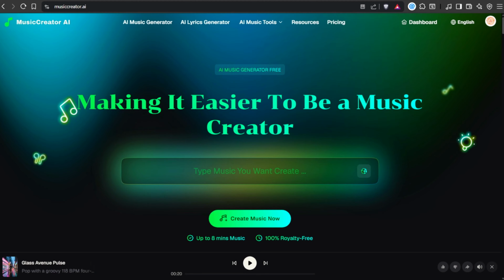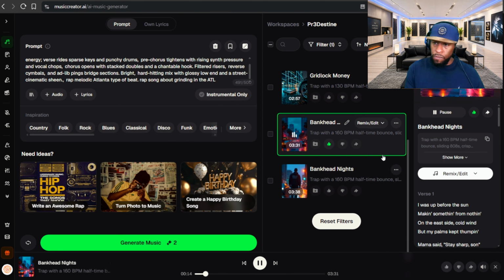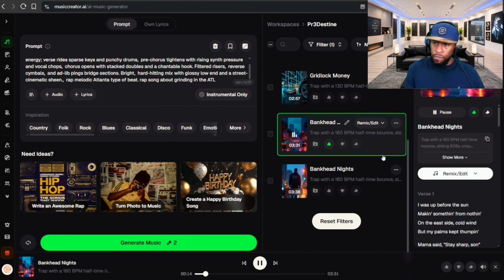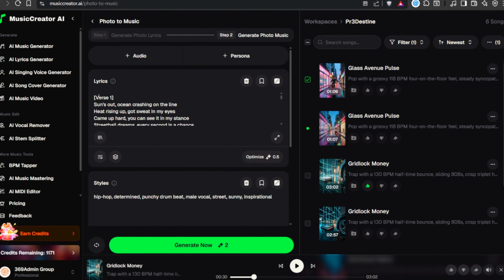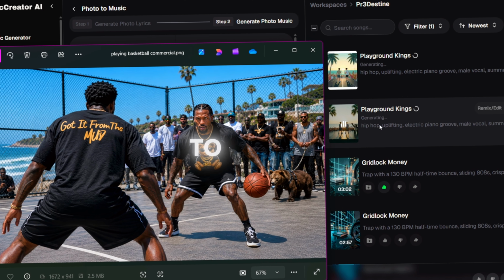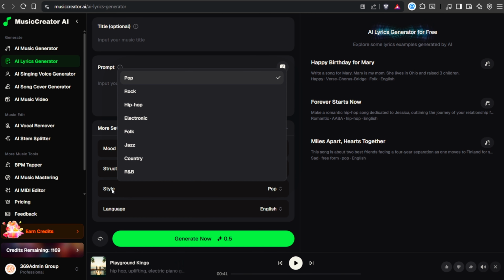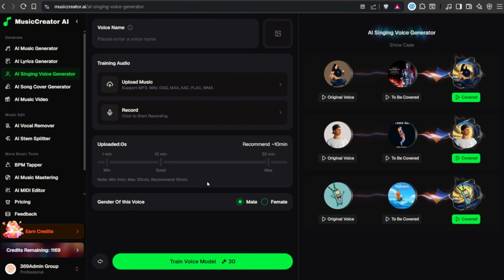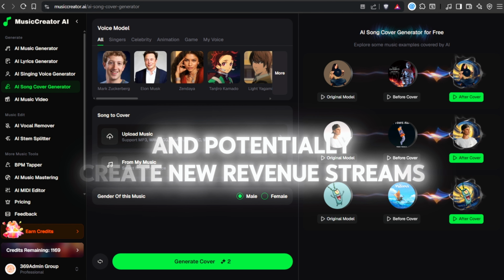How Content Creators Can Make Money With MusicCreator.AI - Part 1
In this video, I take a deep dive into MusicCreator.AI and show you how content creators, music producers, DJs, engineers, entrepreneurs, and digital creators can use the platform to speed up their workflow and create multiple revenue streams.

We'll explore:

• AI Lyrics Generator
• AI Singing Voice Generator
• AI Song Cover Generator
• AI Music Video Generator
• AI Vocal Remover
• AI Stem Splitter
• BPM Tapper
• AI Music Mastering
• AI MIDI Editor
• Audio-to-MIDI Tools

I'll also show you practical ways creators can use MusicCreator.AI to generate income by creating:

• Instrumental Music Packages
• AI Persona Artist Brands
• Monetized Music Channels
• MIDI Pack Bundles
• Beat & Melody Packs
• Visualizers & Lyric Videos
• Advertisement Jingles & Commercial Songs
📘 FREE MusicCreator.AI Prompt Guide 📘 -
💰 FREE E-Guide 💰:
"How To Use MusicCreator.AI To Create Multiple Revenue Streams" -

If you're looking for AI music tools, music production software, content creation ideas, passive income opportunities, creator economy strategies, or new ways to monetize your skills online, this video will show you how MusicCreator.AI can fit into your workflow.